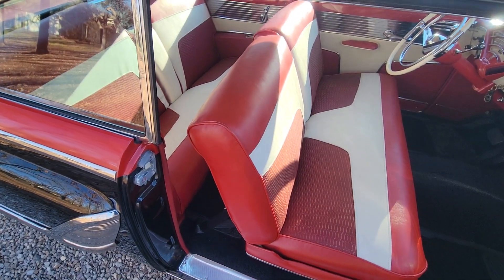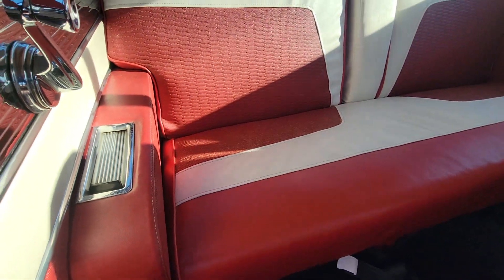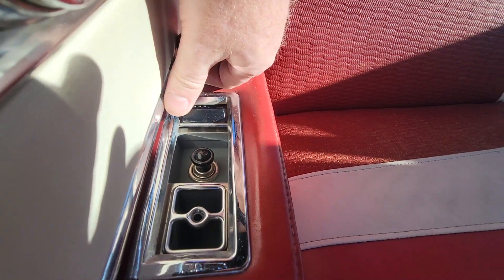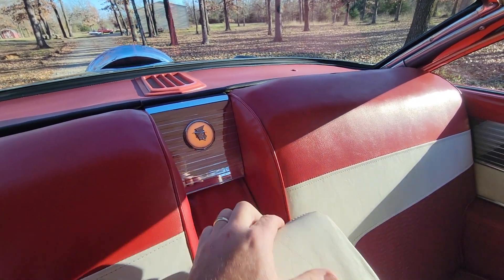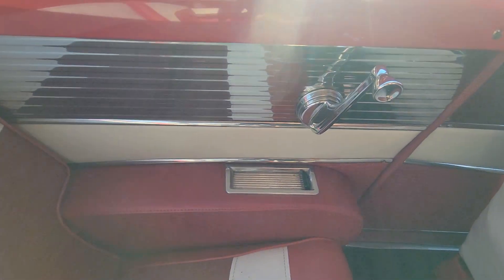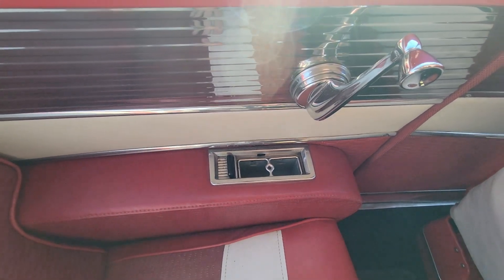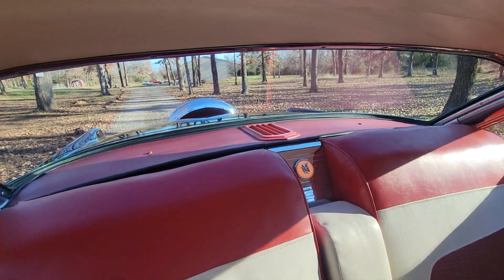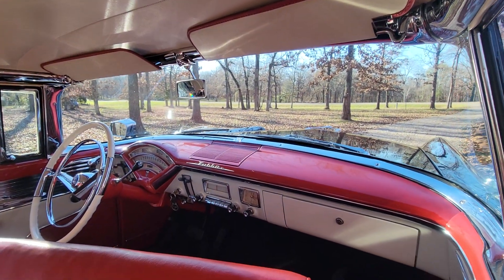1955 Mercury Montclair back seat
1955 Mercury Montclair back seat
Vehicle will be auctioned off on @bringatrailerauctions